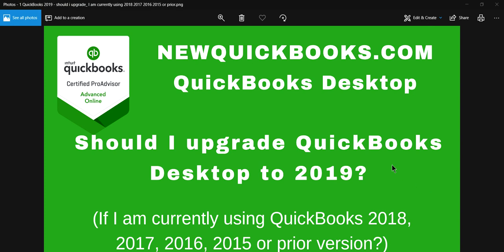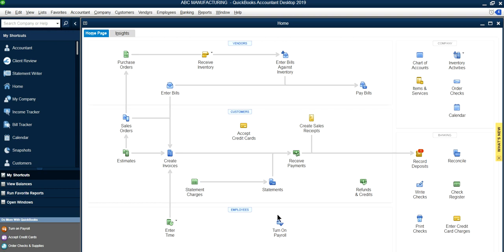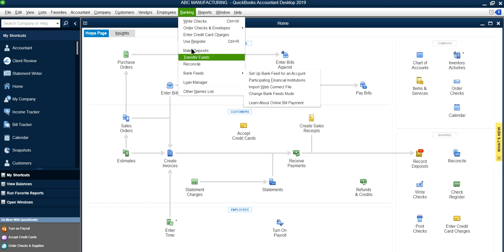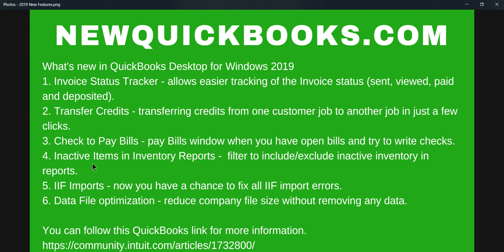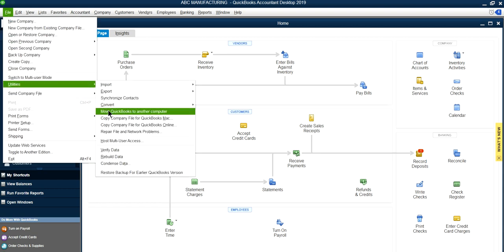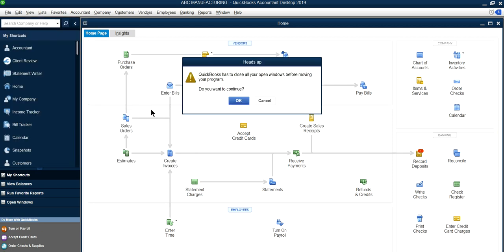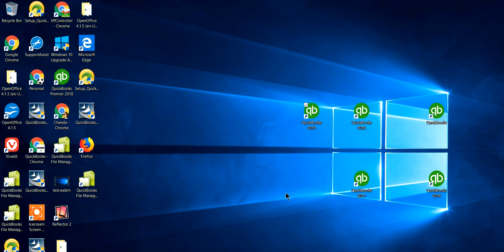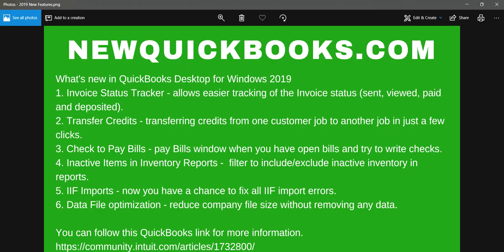QuickBooks Desktop 2019 - should I upgrade if I have QuickBooks 2018 2017 2016 or earlier version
Should I upgrade QuickBooks Desktop to 2019 if I have for example QuickBooks 2018, 2017, 2016, 2015 or prior version?